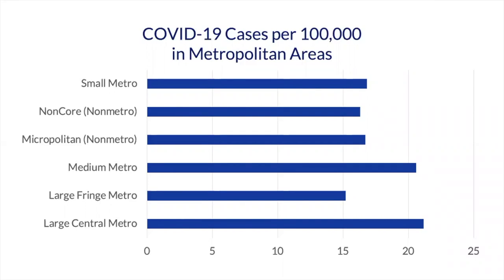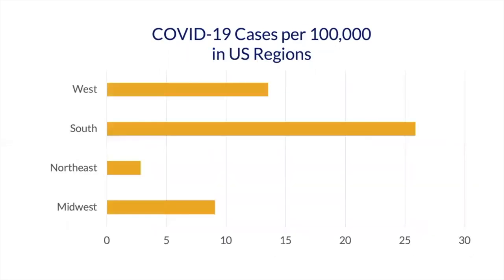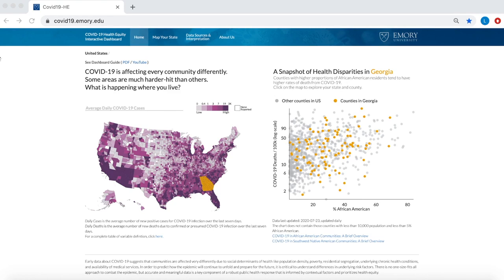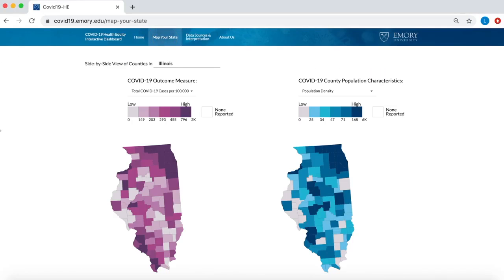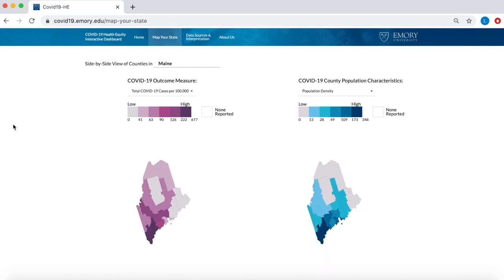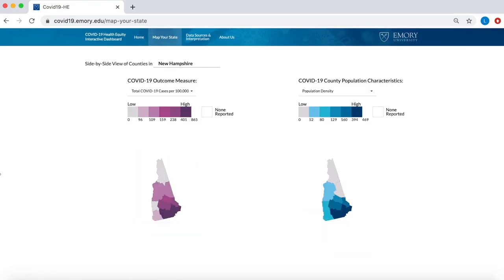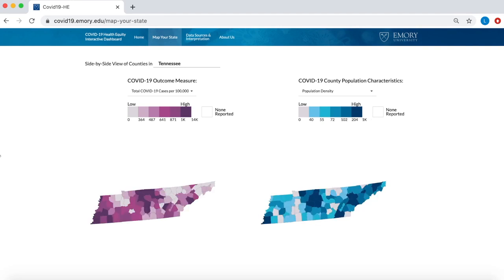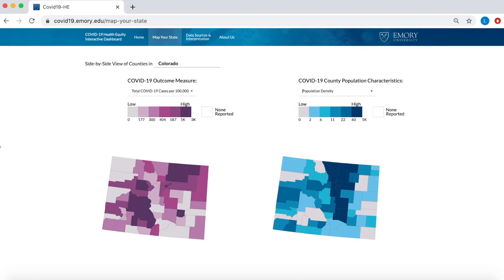COVID 19 and Population Density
COVID-19 Health Equity Dashboard - COVID-19 and Population Density

Creator: Leanna Ehrlich

Because the virus SARS-COV-2 is transmitted through droplets, proximity to other individuals is one of the risk factors, so in places where it is harder to practice social distancing, like densely populated urban areas, we often see higher cases per capita. At the same time, there are some states where rural communities are actually the ones experiencing disproportionate infection rates, often because of local outbreaks and exacerbating underlying conditions.

We strive to make this a user-friendly resource for policymakers, public health actors, the public, researchers, and the media. Please share your feedback by emailing us at:

Created: July 30, 2020.